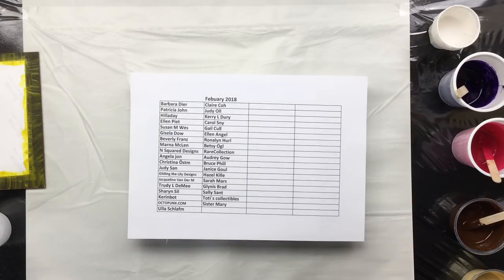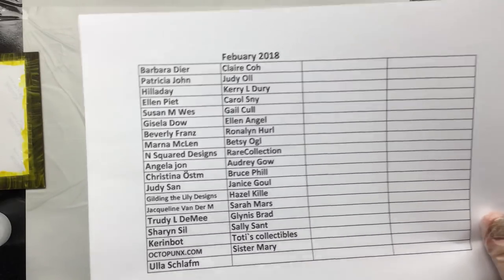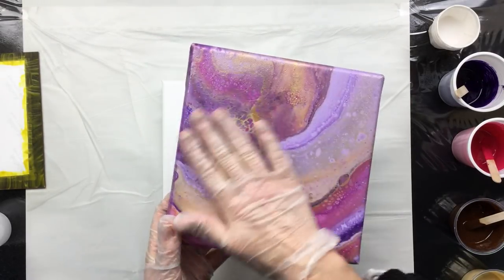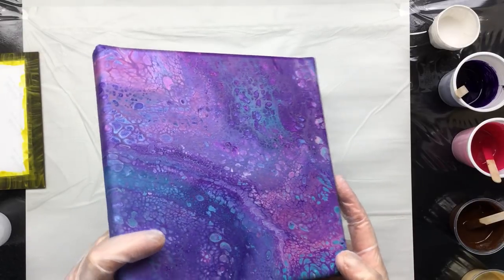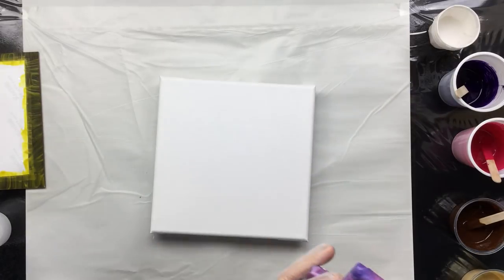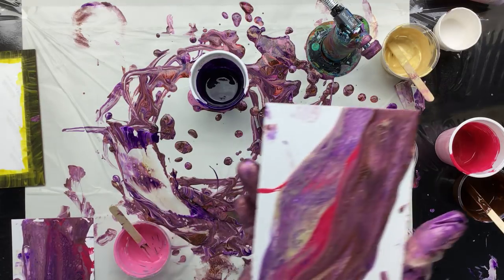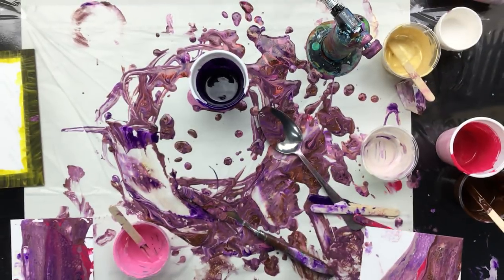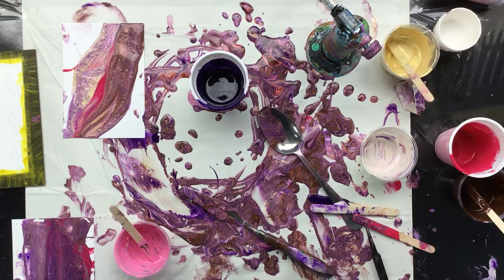( 534 ) Acrylic pour with interferance paint